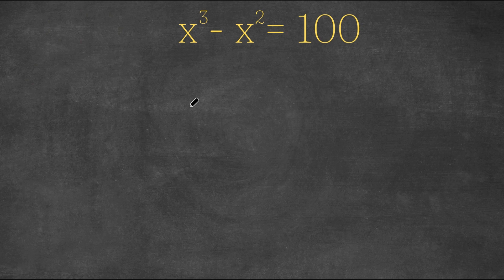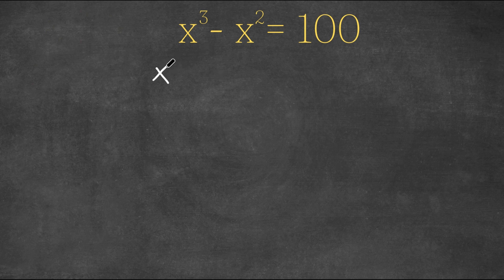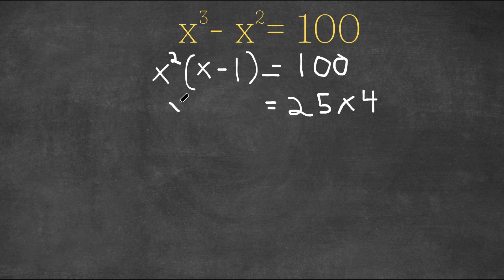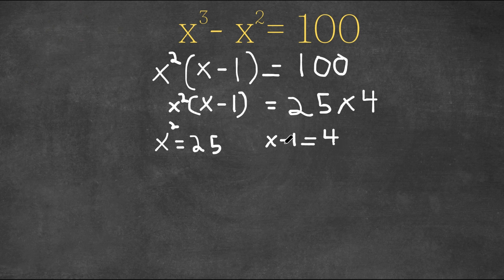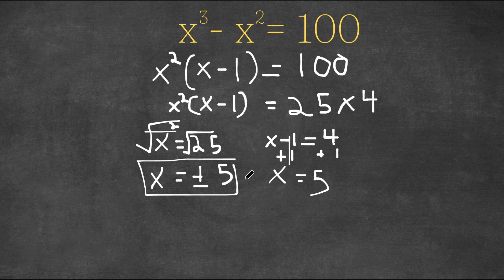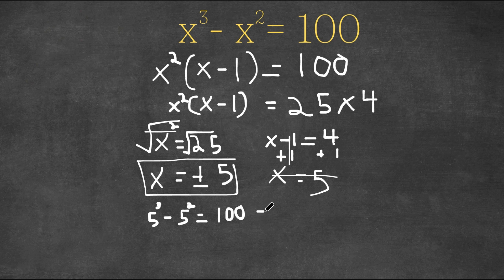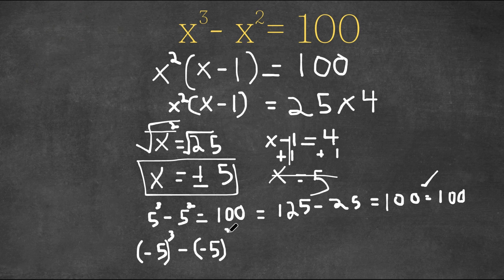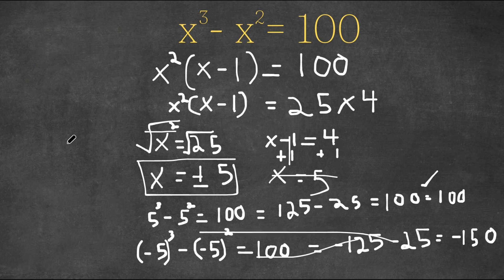A Nice Exponential Equation